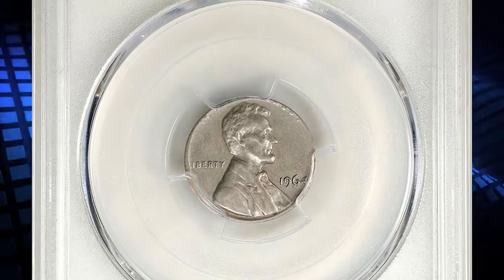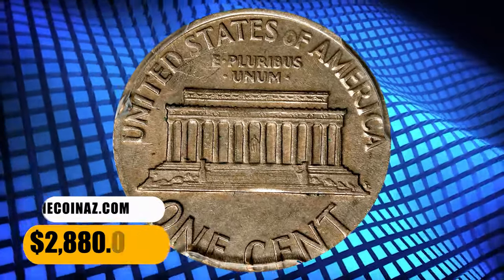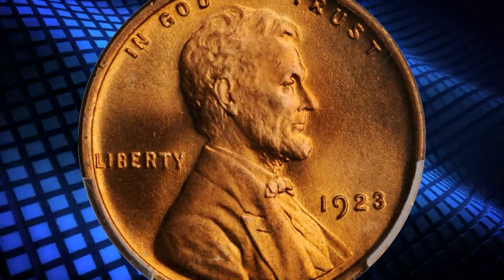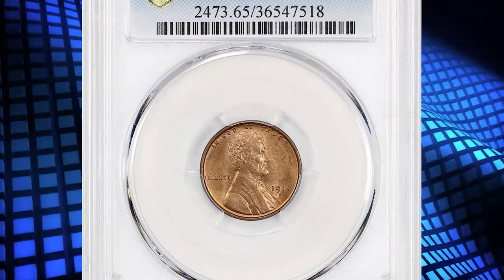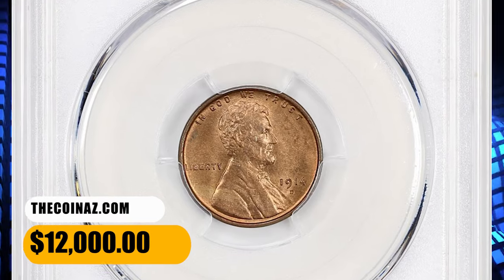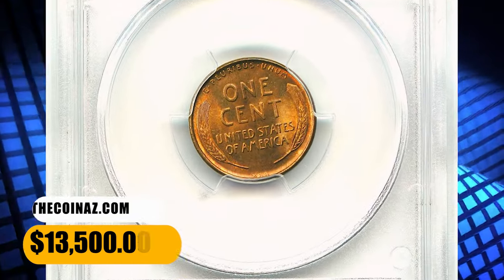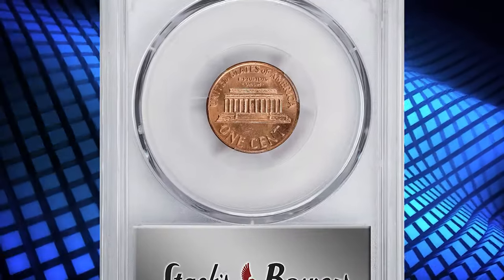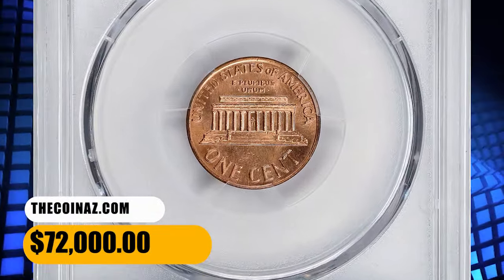Get RICHER With These 8 RARE Pennies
In this video, we're uncovering the secrets to getting rich with rare pennies. Discover how these small coins can lead to big profits!